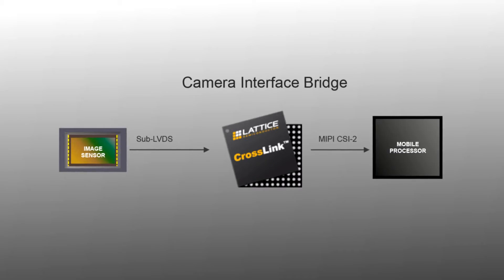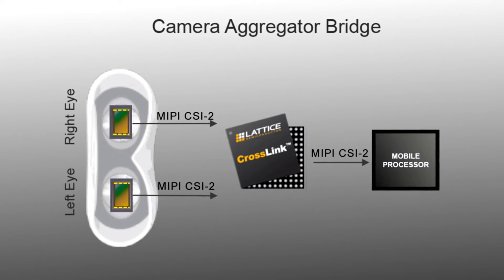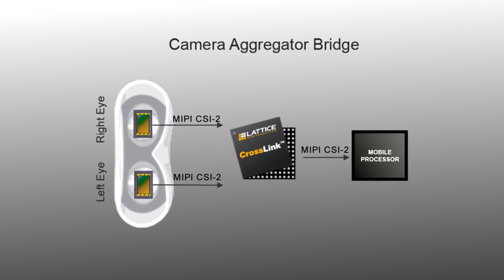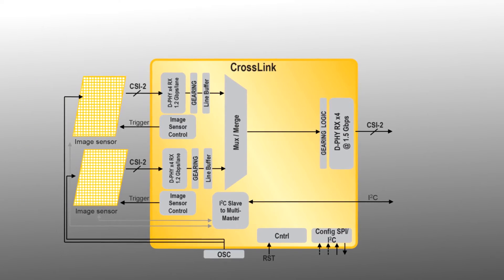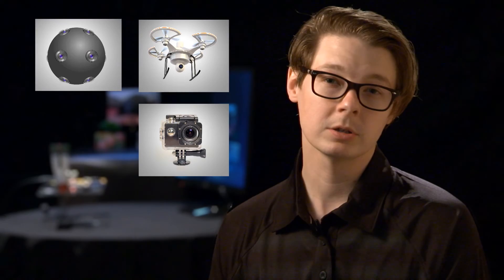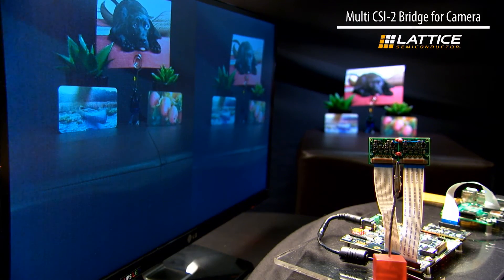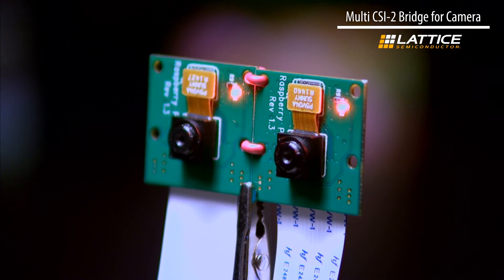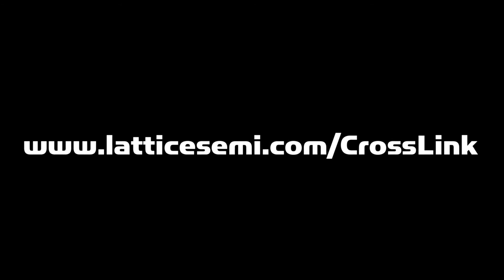Multi CSI-2 Bridge for Camera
Whenever the interface on a camera does not match that of the application processor, a bridge is required. A common application example is muxing or merging multiple MIPI CSI-2 image sensors and combining them to one MIPI CSI-2 output. The CrossLink solution is a camera aggregator used for drones, 360 cameras, action cameras, surveillance and augmented reality applications.